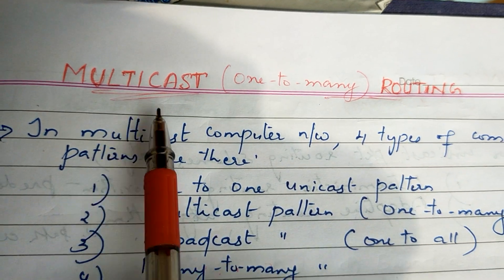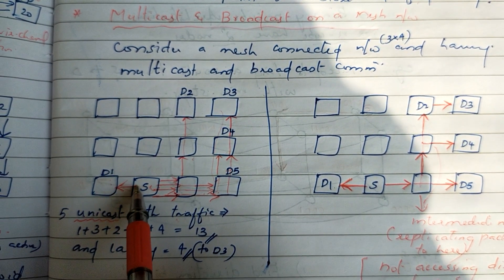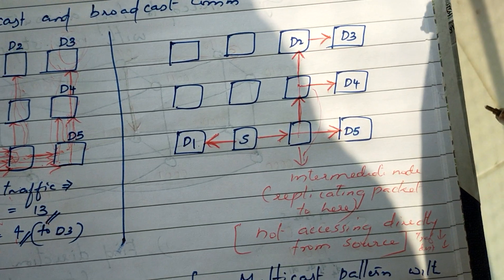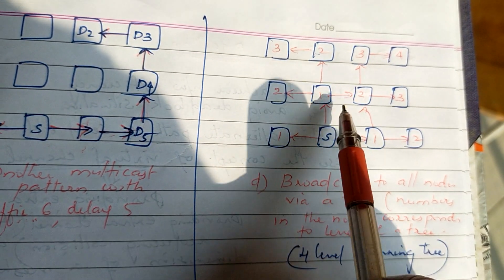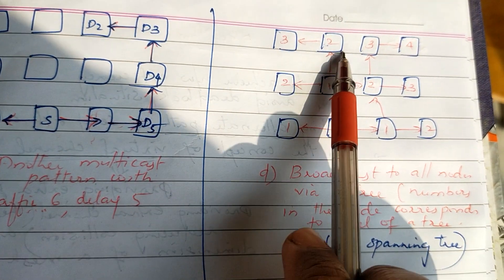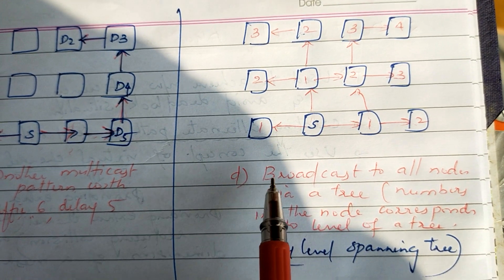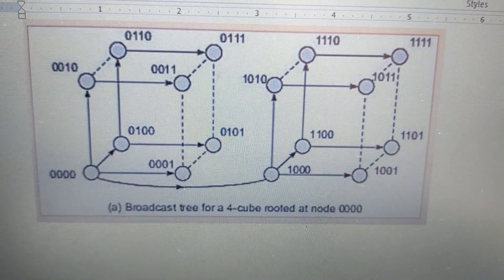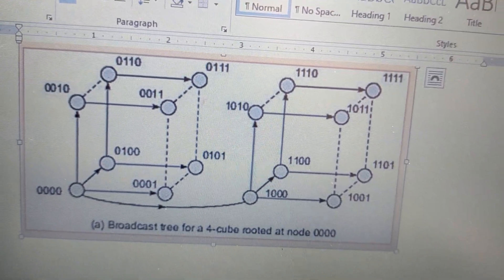CS405(31): Multicast routing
CSA module-4 KTU S7 CSE